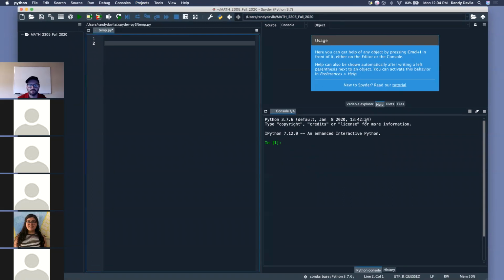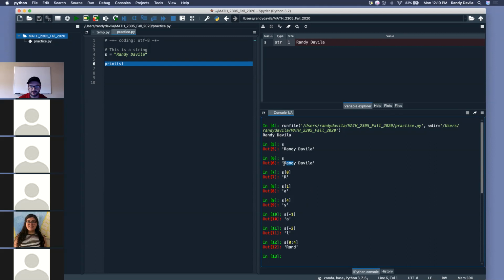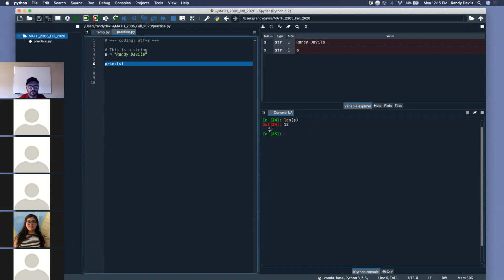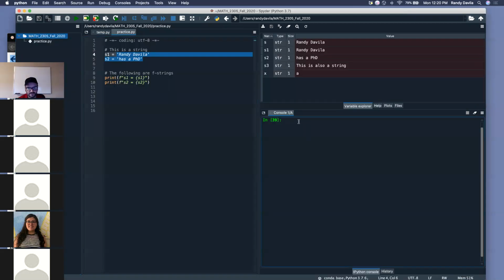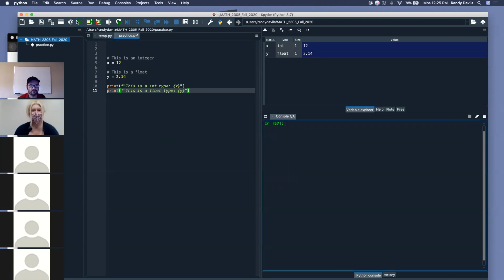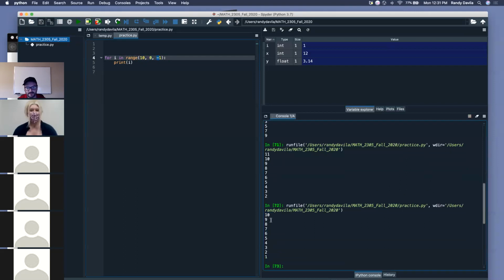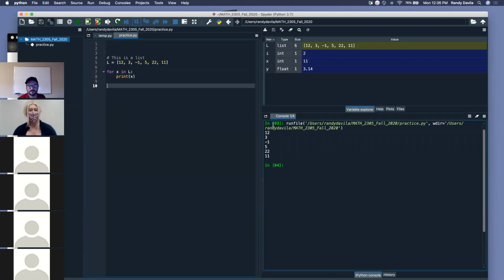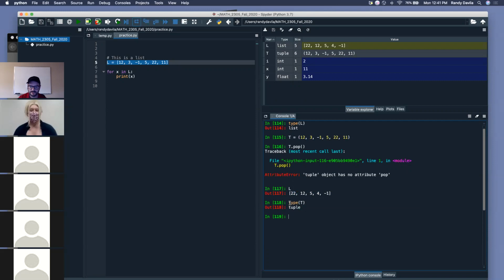Python Introduction Part 1